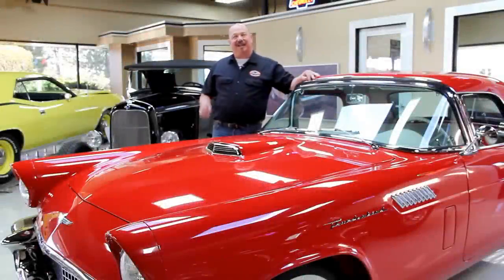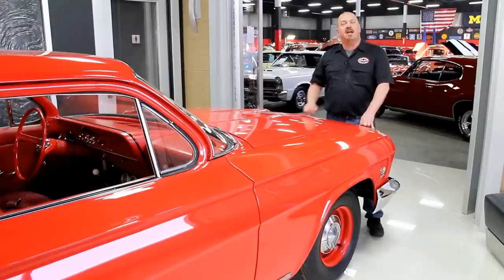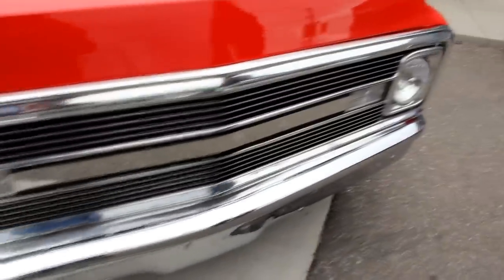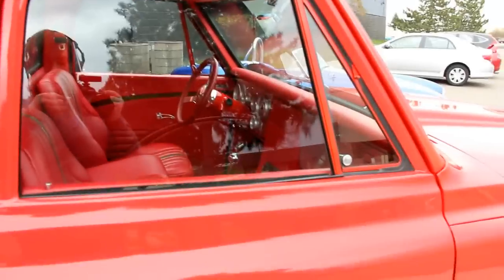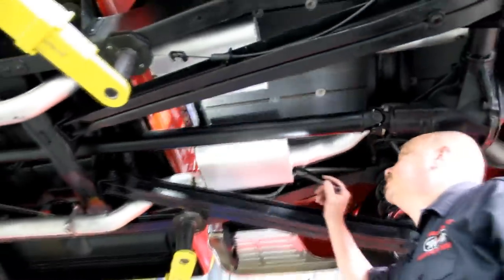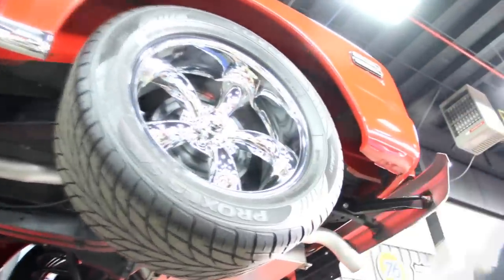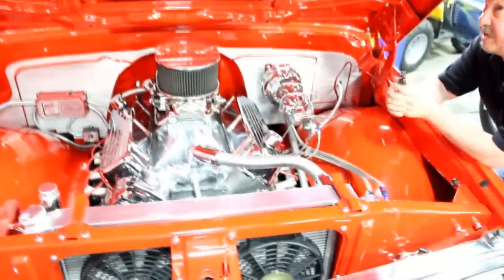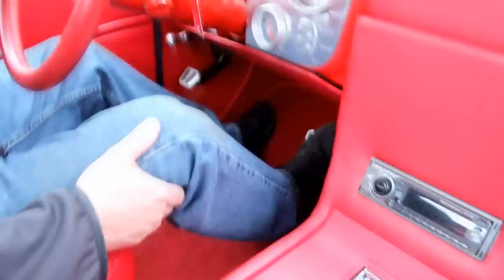1969 Chevrolet C10 Pickup For Sale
VIN CE139Z817848

This gorgeous custom pickup truck was completely frame off restored and professionally built! The restoration was done in 2004/2005. Photographs and receipts of the project are included in the sale.

Mechanics

Professionally Built Motor

454 Block Stroked to 500ci

GM High Performance Square Port Heads

9 To 1 Race Tec Forged Pistons

Total Seal Rings

New Valves and Seals

Crane Stud Girdle

Harlan Sharp 1.7 Roller Rockers

Comp Cams Valve Spring Assembly

Comp Cams Solid Lifter Flat Tappet Cam

New Eagle 4.00 Crank - New Scat H Beam Rods

New 7qt Oil Pan

New Flywheel and Harmonic Balancer

New MSD Billet Distributor and Wires

New MSD 6AL Box

Weiand Aluminum Single Plane Intake

New Quick Fuel 830CFM Mechanical Secondaries Carb

New Holley Electric Fuel Pump and Regulator

New Tuff Stuff Mini Starter

Aluminum Radiator with Twin Electric Fans and Adjustable Thermostat

350 Turbo Transmission with Manual Valve Body

12 Bolt Chevy Rear End with Moser Axles

True Trac Posi with 4.56:1 Gear Ratio

B&M 3500 Stall Converter

Hooker Super Comp Headers

Full 3" Exhaust with Flowmaster Mufflers

Power Steering

Power Brakes

Custom Firewall

Optima Battery

Original Front End

Original Rear Suspension

Aluminum Fuel Tank Under the Bed

Body

All Steel Body

GM Steel Hood with Scoop

New Front and Rear Bumpers

Billet Aluminum Grille

Very Nice Wood Bed

Frenched Tail Lights and Radio Antenna

Original Frame

SS Bowtie Bolts Everywhere

Coy 18" Wheels

Toyo Directional Tires - 255/45/18 Front, 285/50/18 Rear

Interior

Custom Red Interior with Snake Skin Details

Banjo Style Wheel

AutoMeter Ultra Lite Pro Gauges

AutoMeter Tach

B&M Quick Silver Shifter

Electric Windows

Sony CD Radio

Sony 4 Way Speakers

Billet Pedals and Door Handles

Billet Gauge Panel and Glove Box

Custom Headliner

Beautiful Red Carpet